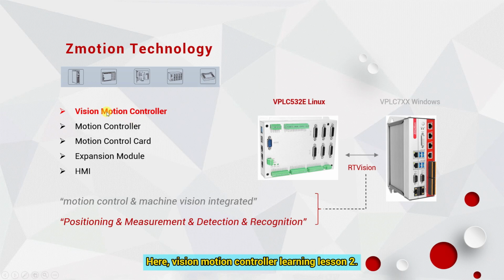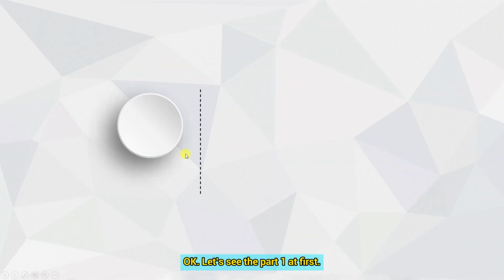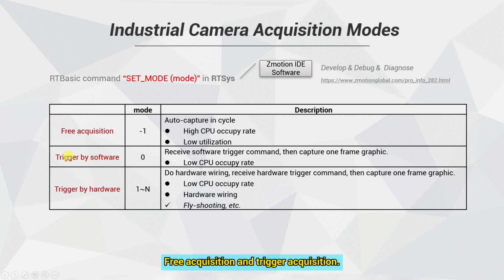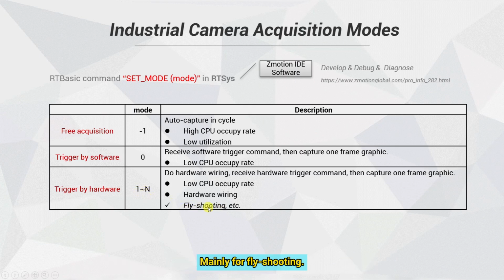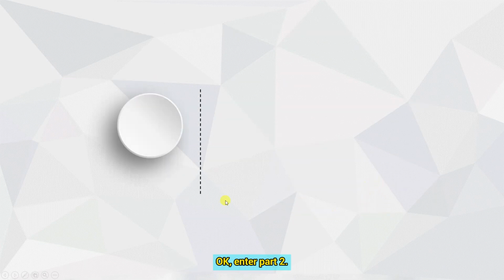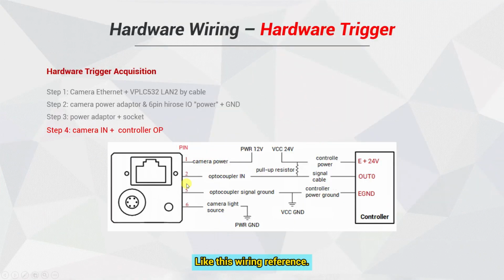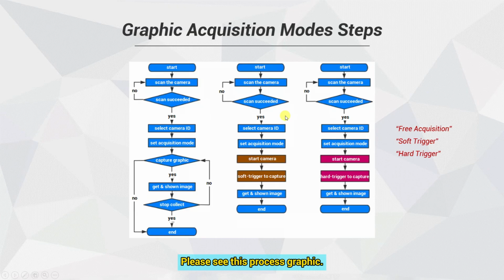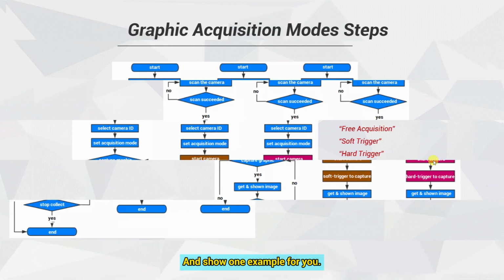Zmotion Vision Algorithm Lesson (2-1) | How to Capture Image by Machine Vision?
Zmotion has vision motion controllers that integrate machine vision with motion control. In former lessons, ZMC, ECI, XPCIE motion controllers and motion control cards have been introduced.

Now, here shows you how to learn and use VPLC532E vision motion controller

Lesson 1: how to use Zmotion machine vision algorithm to automaticallly count parts?
Lesson 2-1: how to use Zmotion machine vision algorithm to capture graphic -- camera & VPLC532E usage